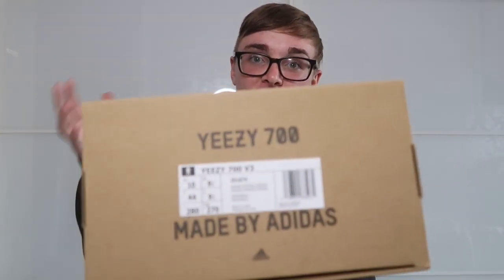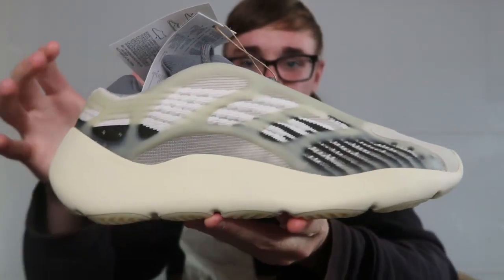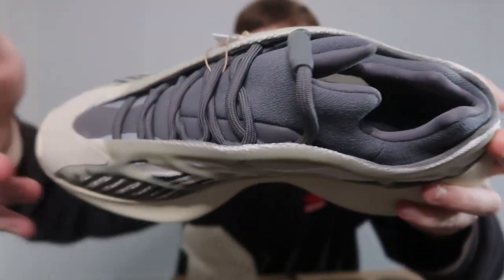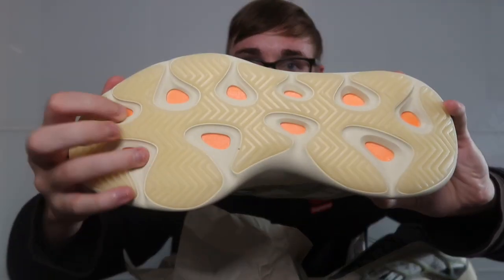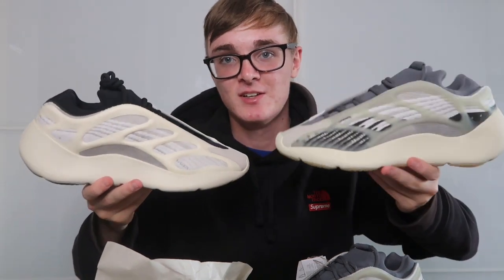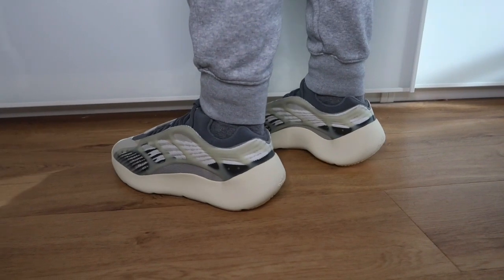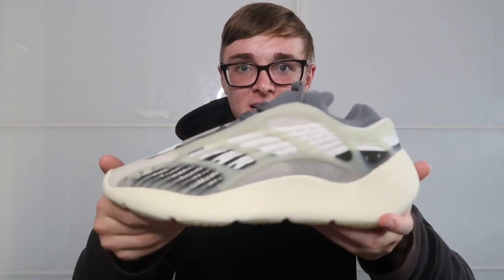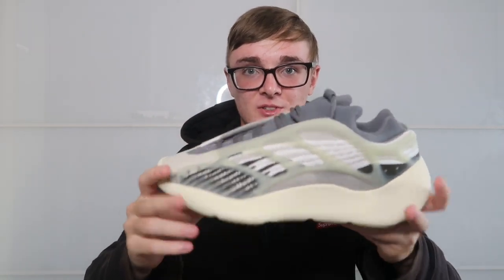YEEZY 700V3 FADE SALT REVIEW - ON FEET ! BETTER THAN THE AZAELS?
Hi, everyone thankyou for the support on my new youtue channel! i will be posting lots of exciting upcoming content such as shoe reviews, supreme droplist reviews and pickups and much more so stay tuned! make sure to show your support by smashing the like and subscribe buttons and turn post notifications on to be notified of every upload! Thanks